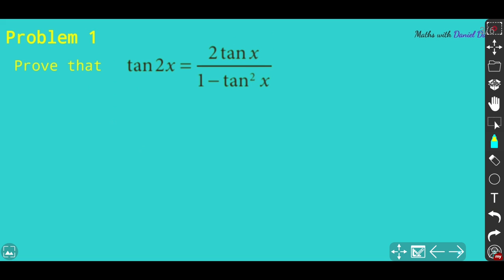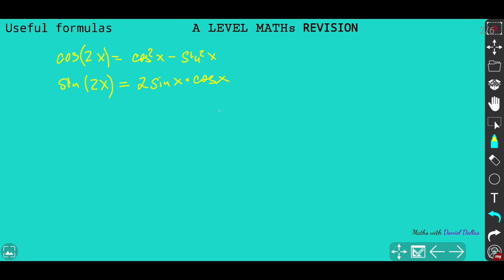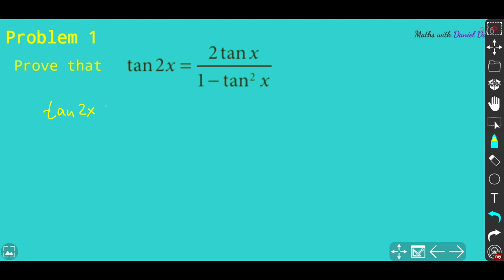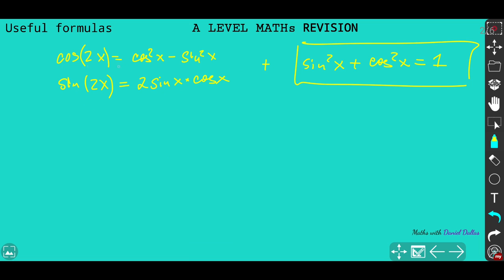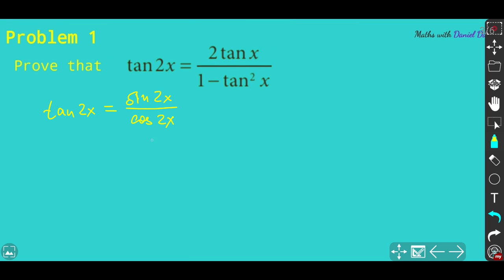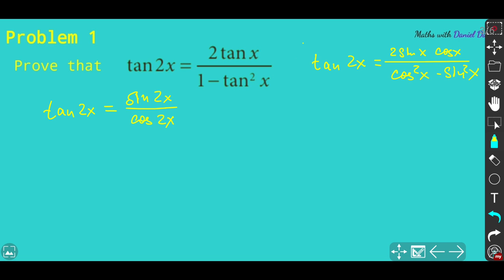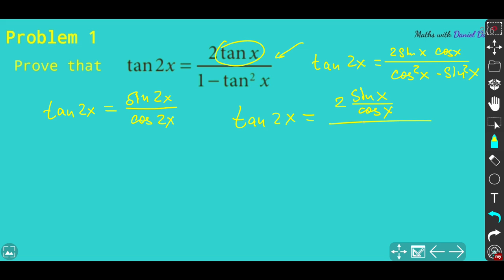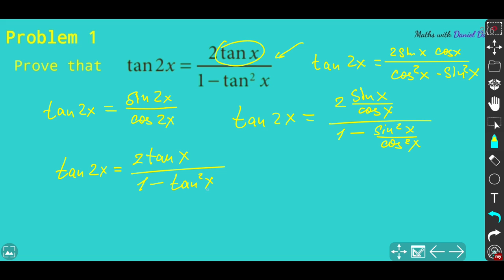🔊🌏 Trigonometric Identities tan(2x) Double angle formulas A level MATHs 2020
📢🌏 All trigonometric formulas Double angle A level MATHs Year 2 | TRIGONOMETRIC IDENTITIES AND TRIGONOMETRIC EQUATIONS

In this video you will have a chance to prove what tan(2x) is equivalent to. It involves double angle formulas and definition of tan(x)

👍 CONTENT

00:00 Intro
01:06 Double angle formulas
03:22 tan(2x) prove

It is very necessary to know how to rearrange the formulas in order to be strong 💪🏼💪🏼💪🏼 in proving trigonometric identities.

 Remember Trigonometric equations solving strategy is to rearrange an equation in such a way, so that to have the modified equation with one trigonometric function, probably repeating.

🔥 Share with any struggling with MATHs
🤝👍 and share your wishlist about videos you would like to see in the comments below

Optimization:
all formulas for solving trigonometric equations, double angle formulas and its variations a level maths, trigonometric identities main formulas, Trigonometric Identities tan(2x) Double angle formulas A level MATHs, trigonometric identity for tan2x, how to pove trigonometric identity tan2x, tan(2x) double angle trigonometric formula alevel maths2020, double angle all formulas, chapter 7 trigonometry and modelling alevel maths, further trigonometry double angle problems and questions alevel maths, cos2x and sin2x formulas,
all formulas for solving trigonometric equations, double angle formulas and its variations a level maths, trigonometric identities main formulas, a level trigonometric equations, double angle trigonometric formulas alevel maths2020, double angle all formulas, 7 trigonometry and modelling alevel maths, further trigonometry double angle problems and questions alevel maths, cos2x and sin2x formulas, cos4x formulas double angle, how to express cos4x through cosx and sinx, daniel dallas